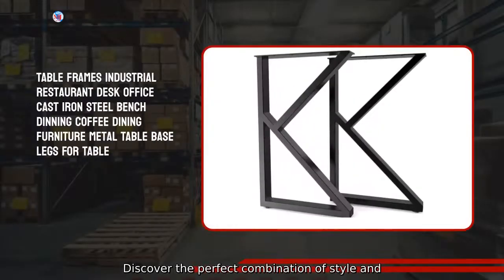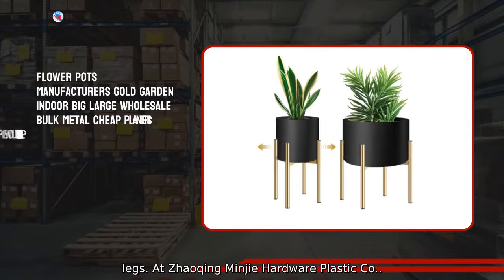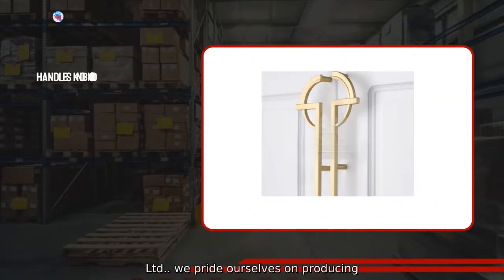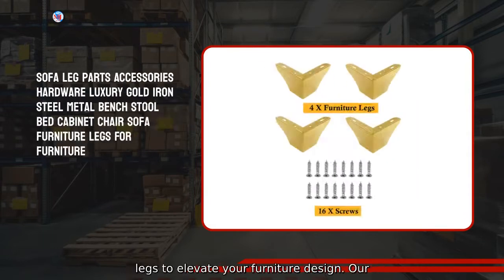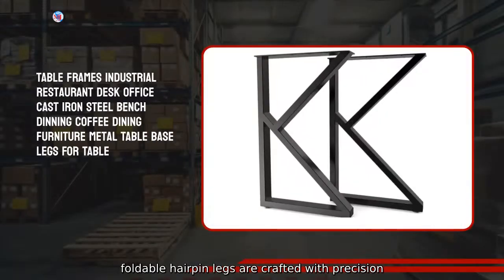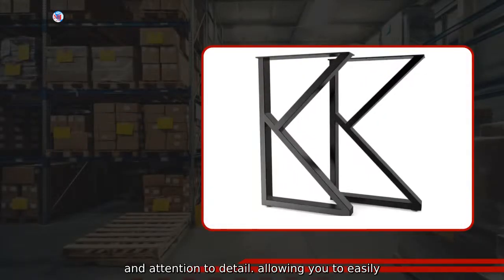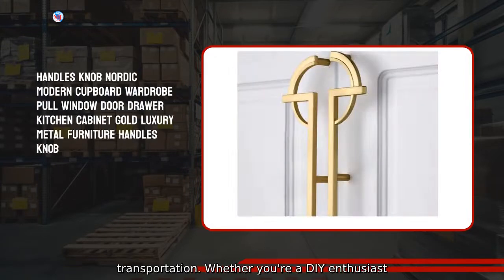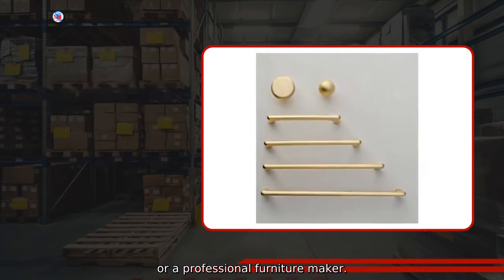Custom Foldable Hairpin Legs 18 Quotes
Discover the perfect combination of style and functionality with our custom foldable hairpin legs. At Zhaoqing Minjie Hardware Plastic Co.. Ltd.. we pride ourselves on producing high-quality. durable. and customizable hairpin legs to elevate your furniture design. Our foldable hairpin legs are crafted with precision and attention to detail. allowing you to easily fold and unfold them for convenient storage and transportation. Whether you're a DIY enthusiast or a professional furniture maker.